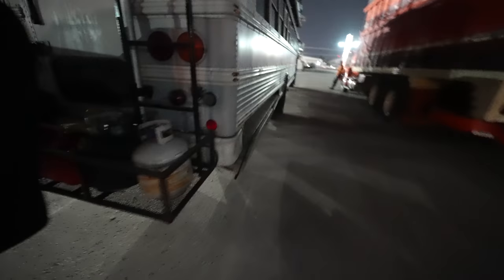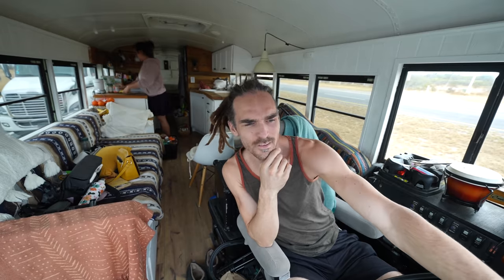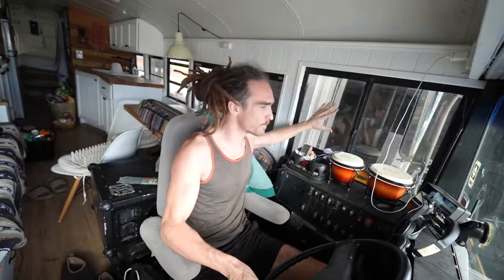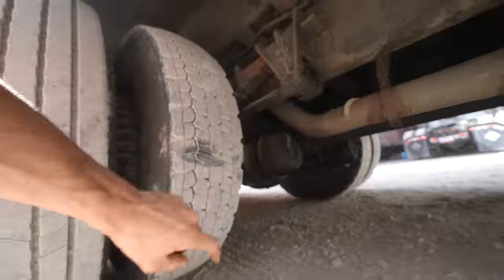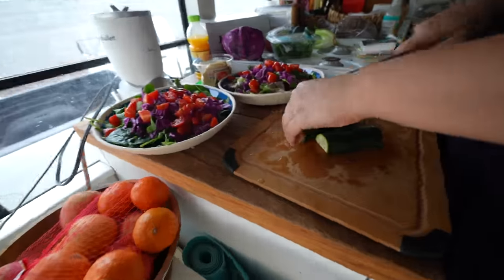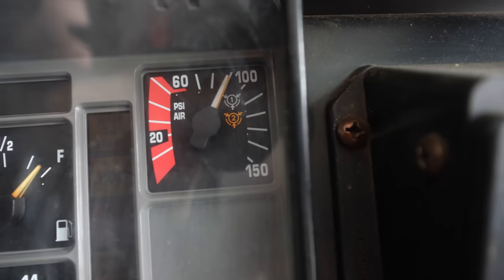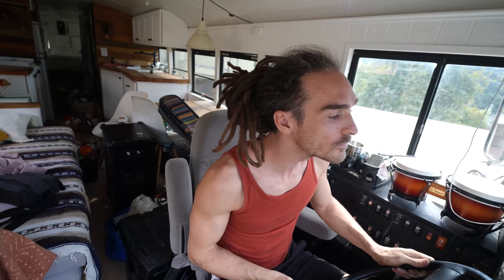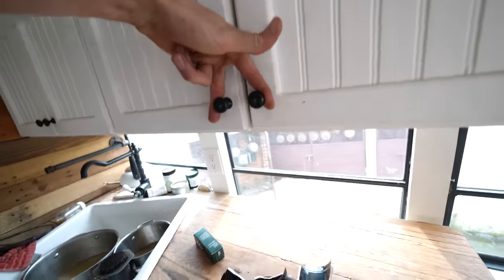Our Bus Brakes Failed // Van Life Mexico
Pre Order Our Van Life Course!

After leaving another beautiful campsite we ran into trouble with our brakes. Probably the number one thing you don't want happening is your brakes failing, things could have gone very wrong. Thankfully we found a mechanic and waited for the afternoon to get it fixed. Later that night, our storage box got hit on a slope and Louis spent the evening welding it back together. The adventure never ends!

MUSIC FOR VIDEOS (Best website for Youtubers!)

Join us as we travel through Europe with our van or drive from the U.S. to Costa Rica in our school bus. We can't wait to share the journey of buying land in Costa Rica and building our dream house with you.